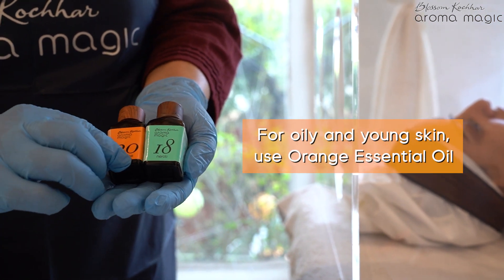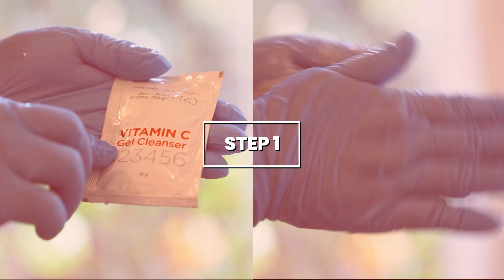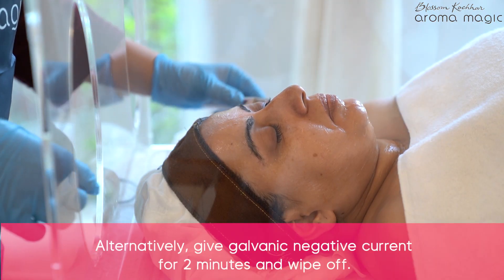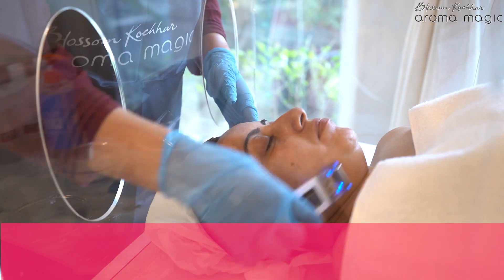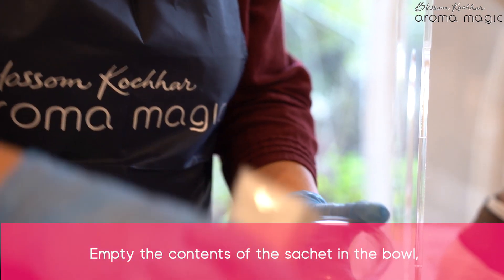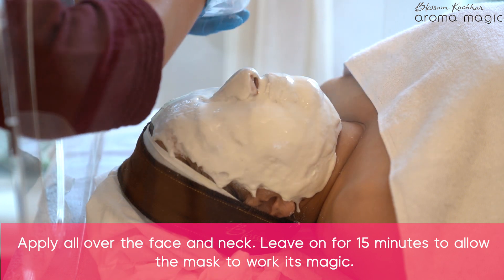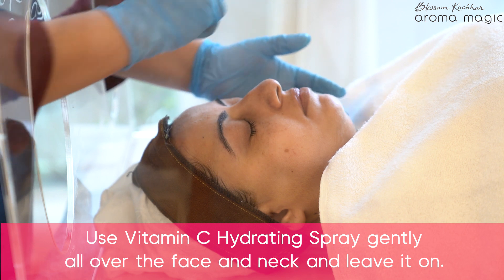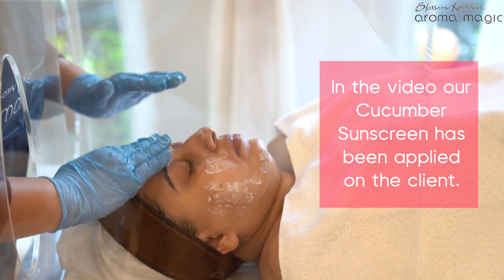VITAMIN C SKIN BRIGHTENING FACIAL KIT | BLOSSOM KOCHHAR AROMAMAGIC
The Vitamin C skin Brightening facial is our unique signature offering and special creation for the salon and spa industries. This facial is a 6-step professional treatment that takes just 50 minutes.

Benefits...

Deeply exfoliates skin
Promotes cell regeneration
Helps reduce sunburn
Lightens, rejuvenates, and replenishes the skin
Boosts collagen synthesis